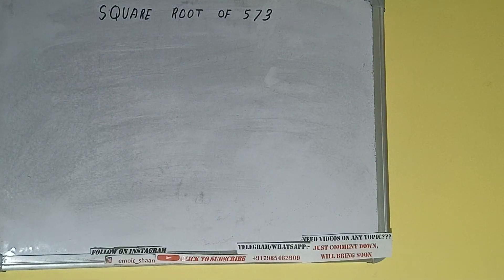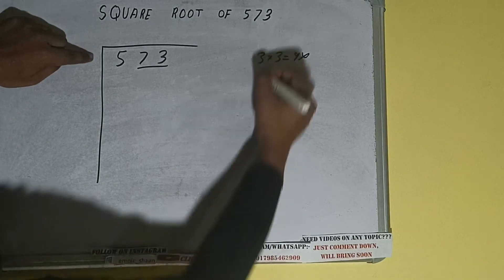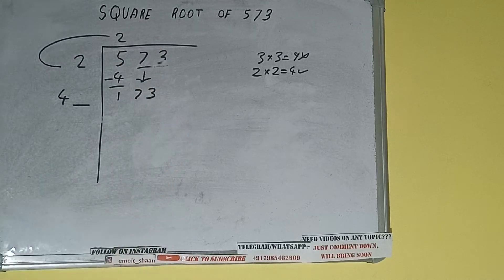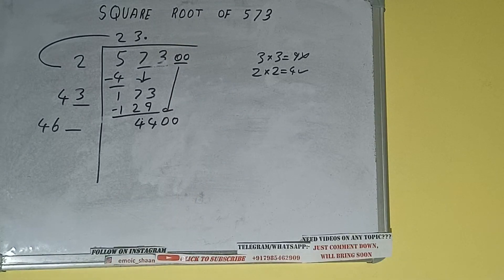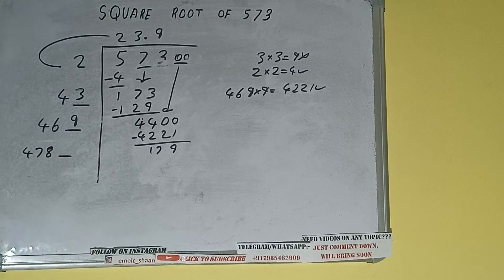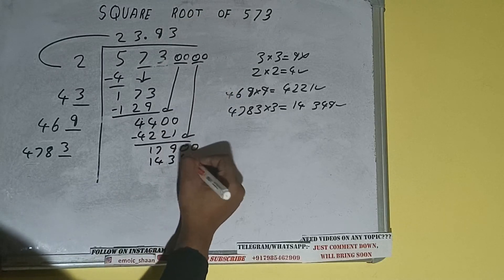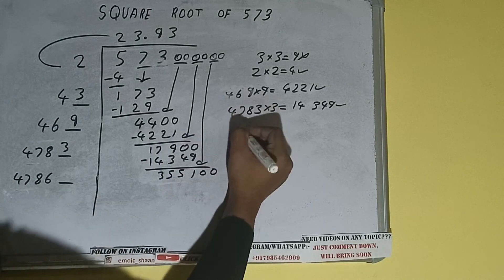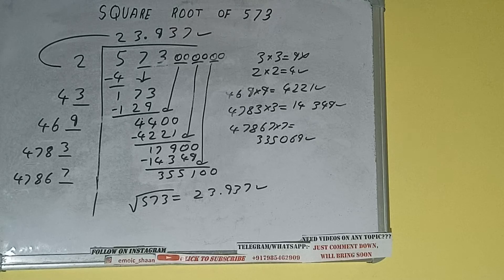SQUARE ROOT OF 573